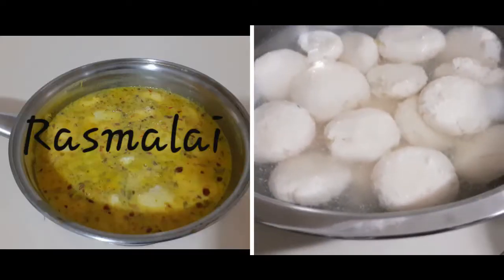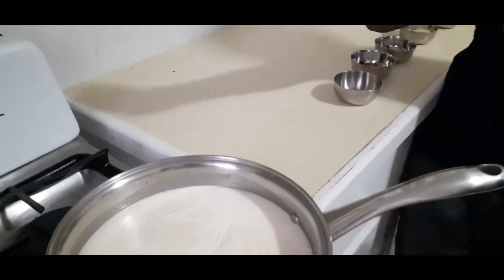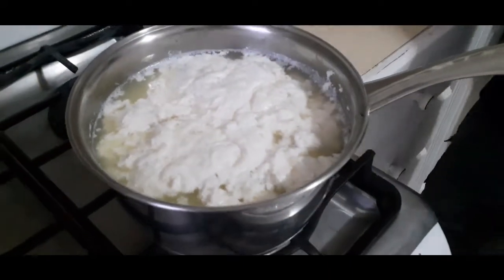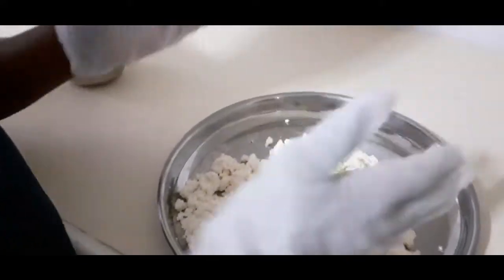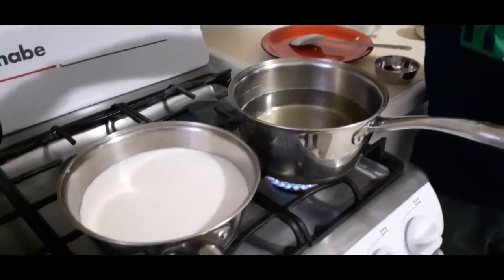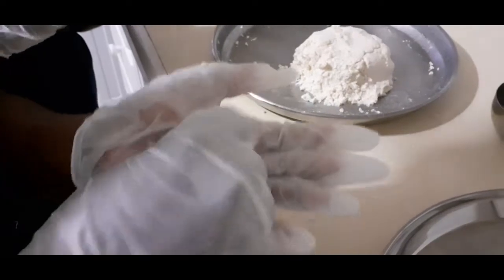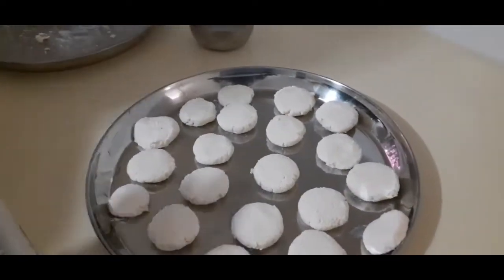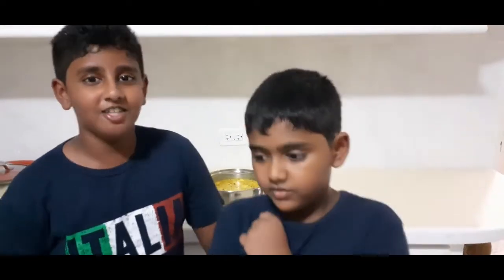Rasmalai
Rasmalai is a one of the Indian dessert consisting of soft paneer rolls immersed in milk with saffron and mixed nuts.Rasgullas,Rasmalai is also made with home made cheese known as paneer.Rasmalai is soaked in sweet flavored milk with nuts and saffron.